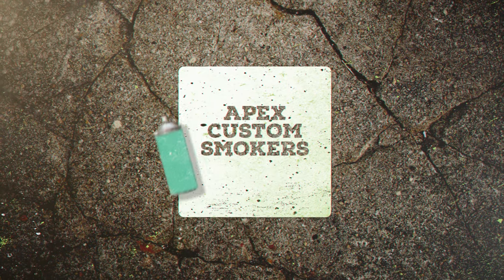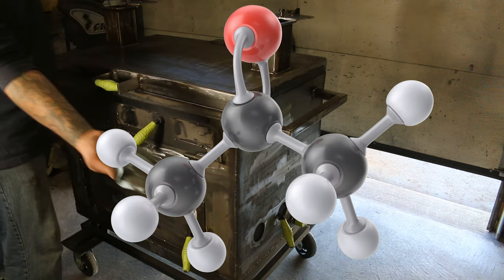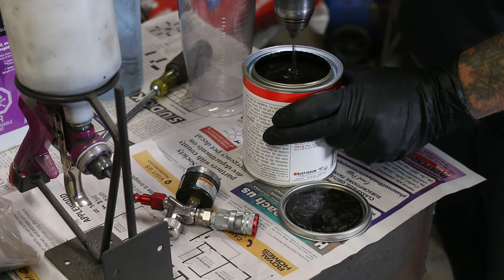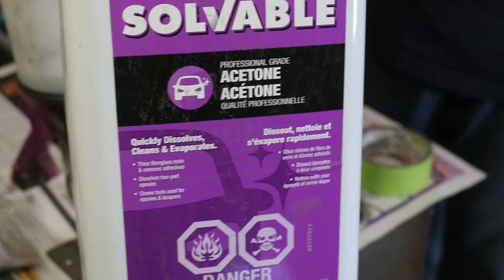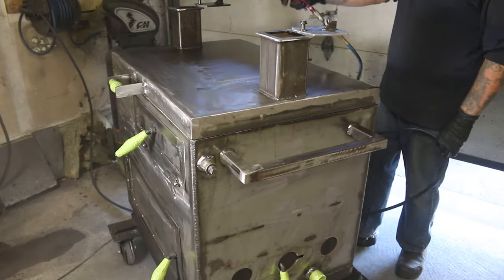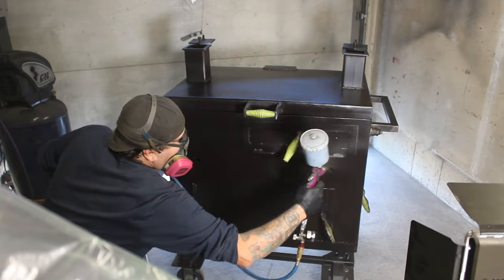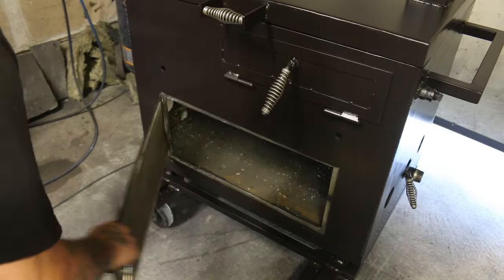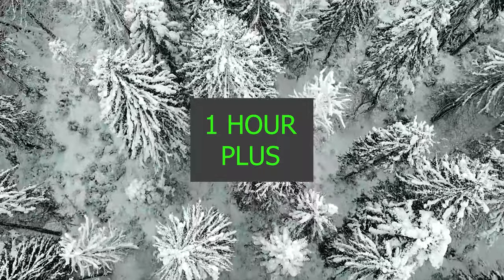Painting A Smoker//How To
Video showing how I painted the "monster direct heat smoker", but also how to paint any smoker using high temperature enamel paint.
As always, if interested in purchasing a smoker like this or any other one featured on our channel, and are in or around Southern Ontario, Canada contact us, and we'll be happy to answer any questions.